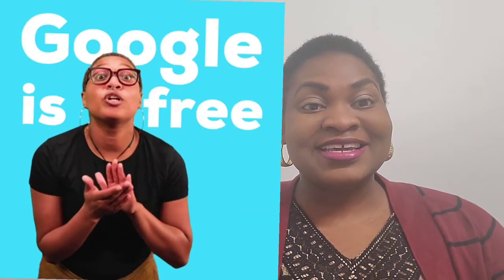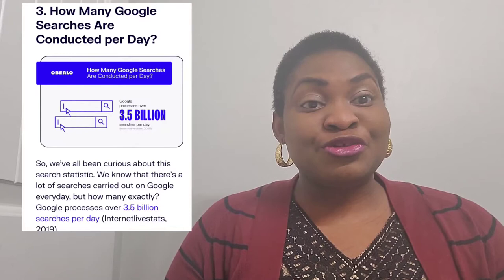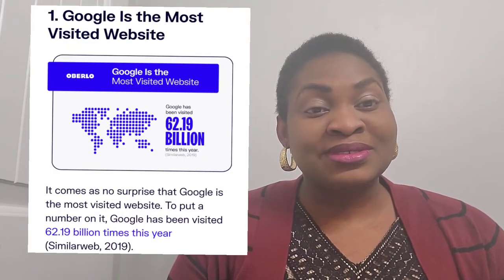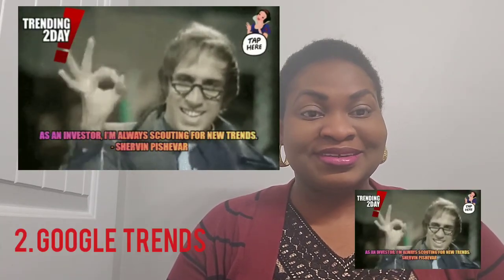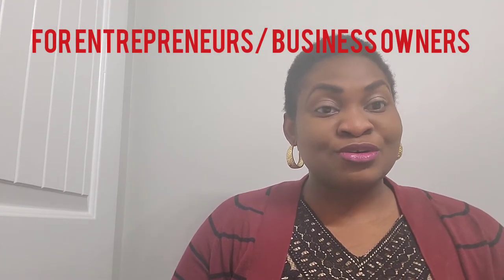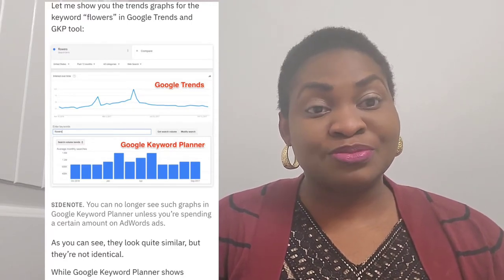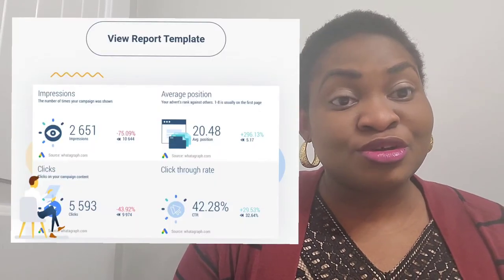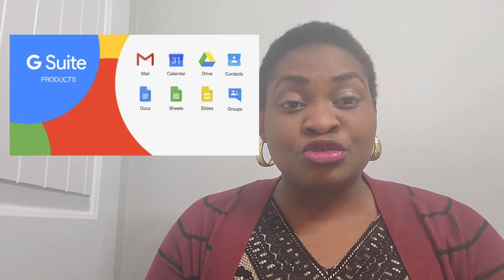10 Top Google Apps Essential For Small Business in 2021| Free Tools for Business Owners.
In this video,  you will find all the free Google tools you can use for your business.

My name is Bunmi Asala, my passion is to give my knowledge to people. I Am Married to a supporting husband with 2 kids living in Regina, Canada. I run this channel with openness and sincerity from my experiences. Don't forget to share, like, comment, and subscribe. thanks For your online classes contact Digital marketing Skill institute : Instagram Youtube channel I use this for my videos 8" Selfie Ring Light with Tripod Stand & Cell Phone Holder for Live Stream/Makeup, UBeesize Mini Led Camera Ringlight for YouTube Video/Photography Compatible with iPhone Xs Max XR Android (Upgraded) Find the link below if you need one! Tubebuddy manages my channel: To download the tube buddy app and upgrade